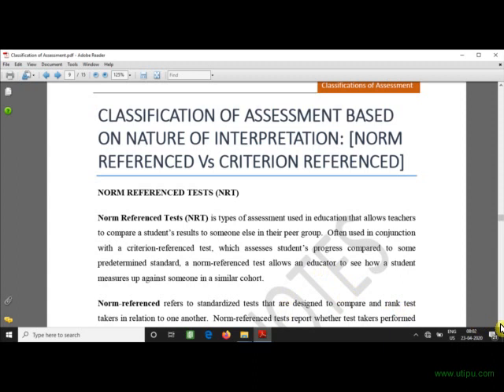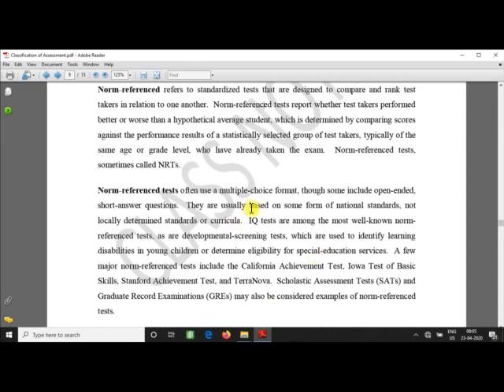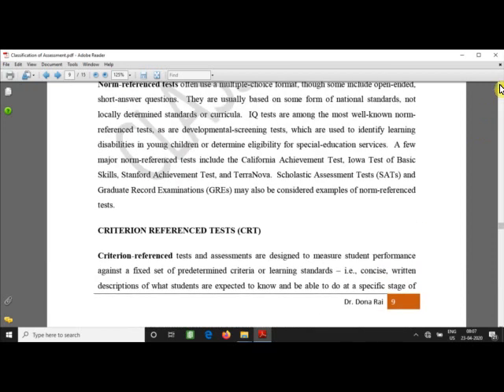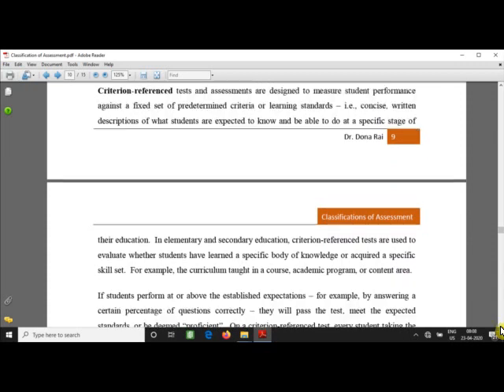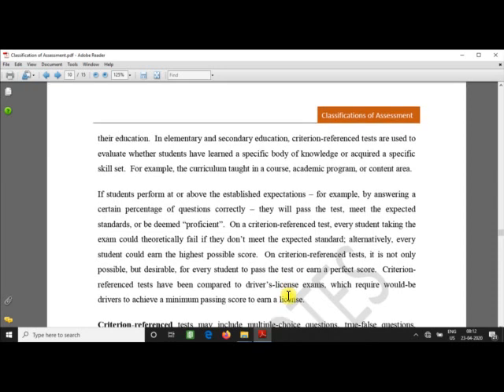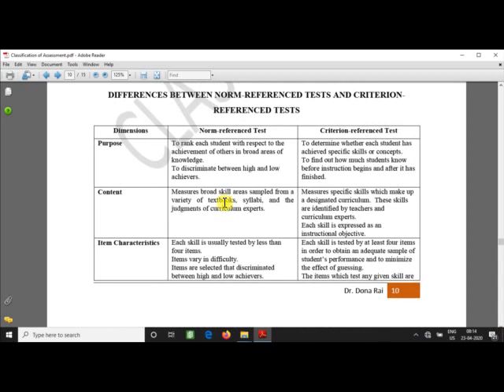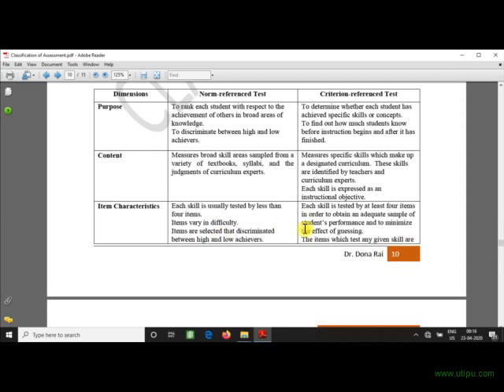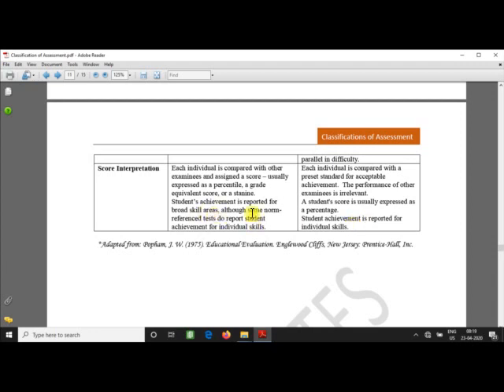Classification of Assessment_Part 3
Classification of Assessment based on Nature of Interpretation: [Norm Referenced Vs Criterion Referenced]